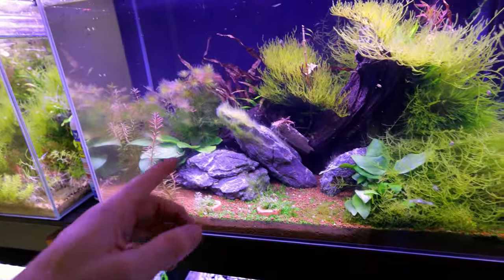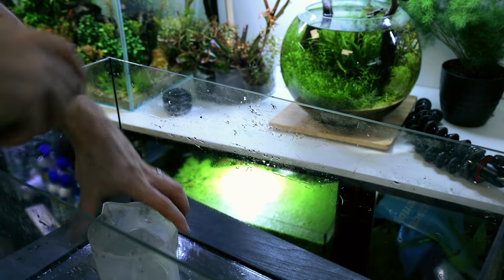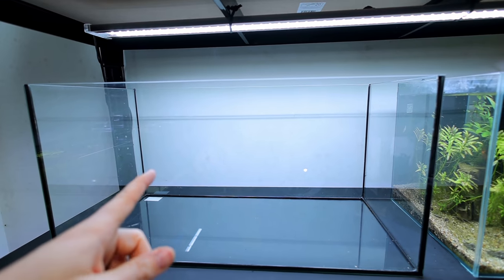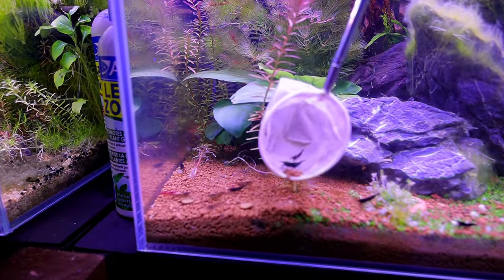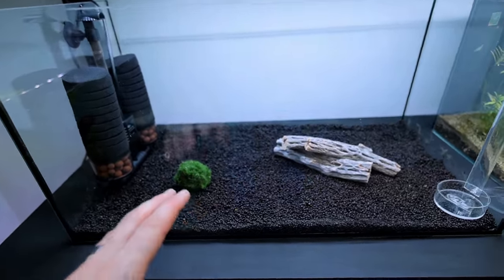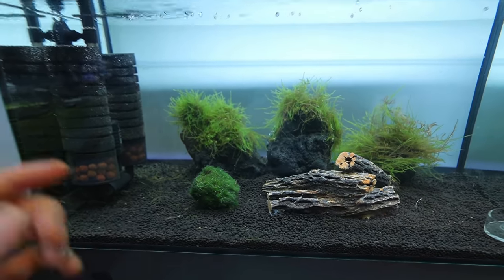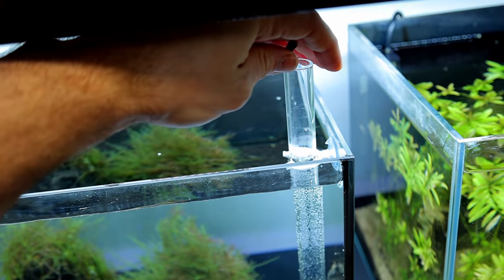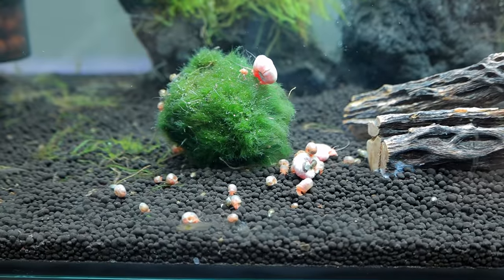The Shrimp Playground: NEW Shrimp Setup for Neocaridina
I wanted to make a fun but sustainable setup for my Neocaridina shrimp. So in this video, I show you how I do it. It turned out better than expected and I really like the stripped down look which is the opposite of what I'm used to!

THIS FILTER: US UK
FEEDING PIPE: US UK